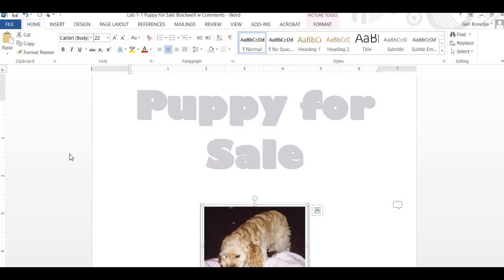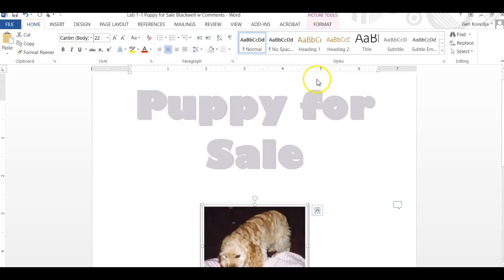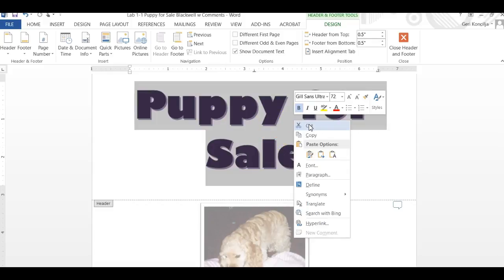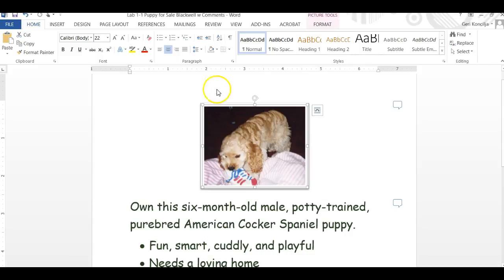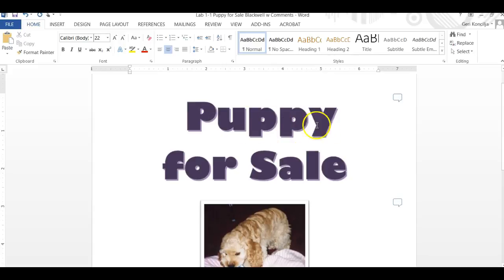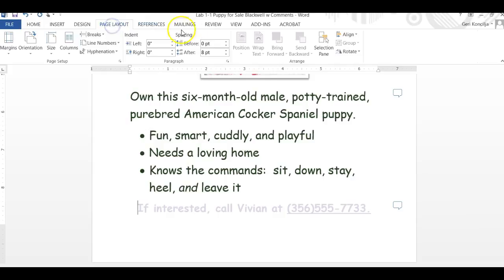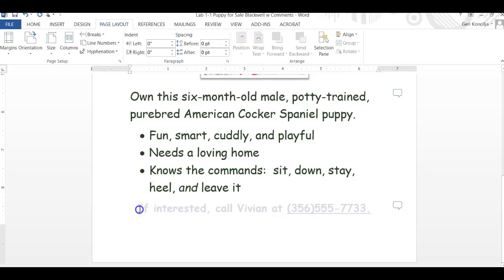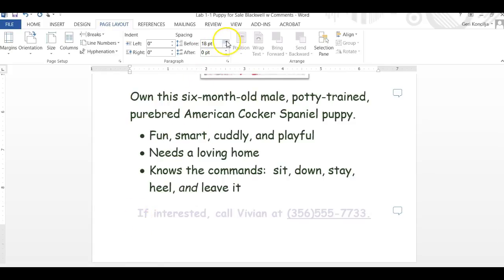CIS 118 - Removing Text from a Header